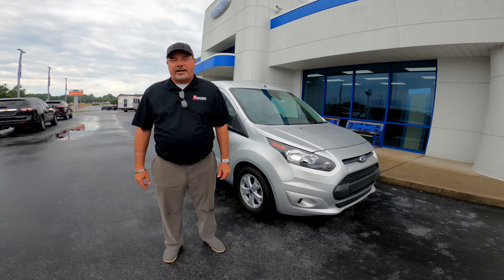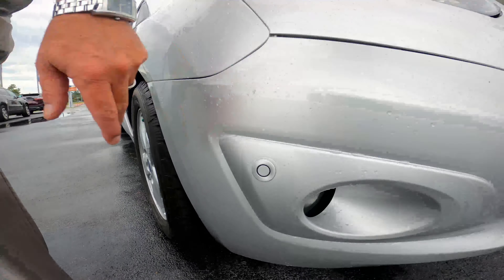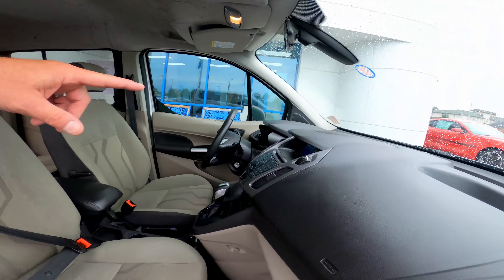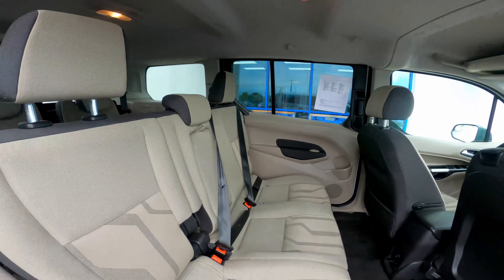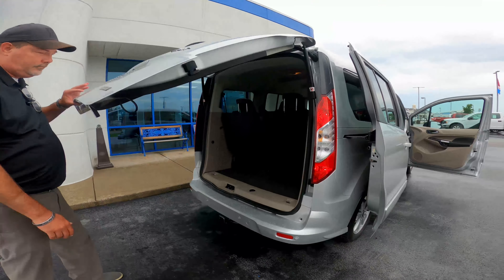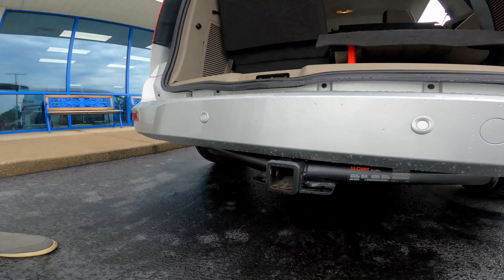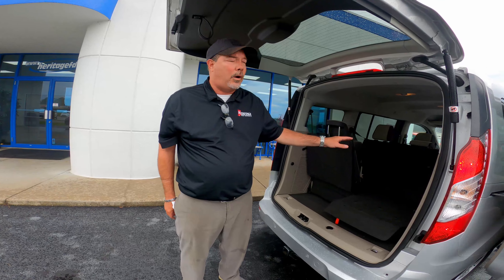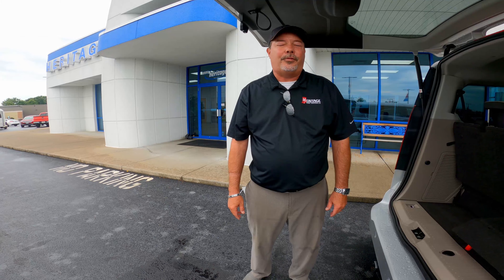Used 2014 Ford Transit Connect XLT Wagon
Experience the 2014 Ford Transit Connect XLT Wagon with Ford Certified Specialist, Chris Wenzler

Hate Phone Calls?